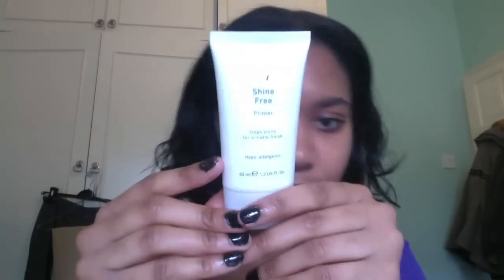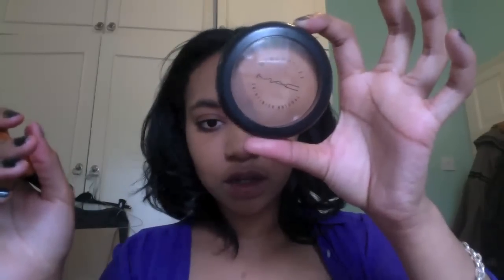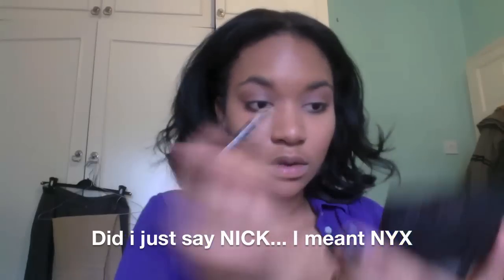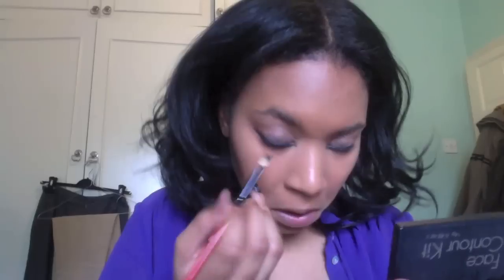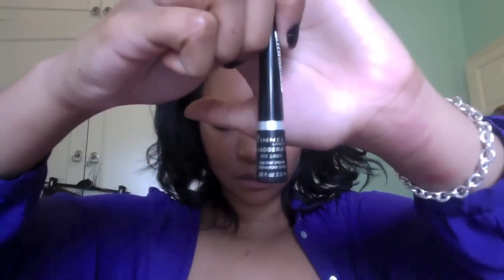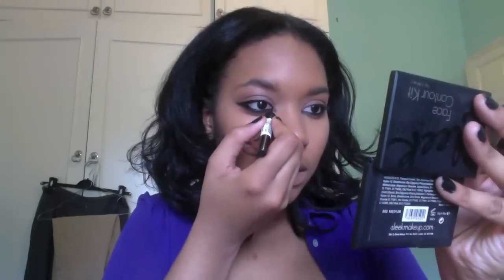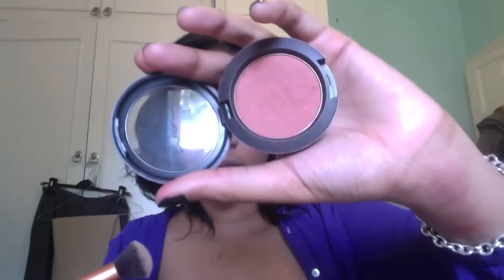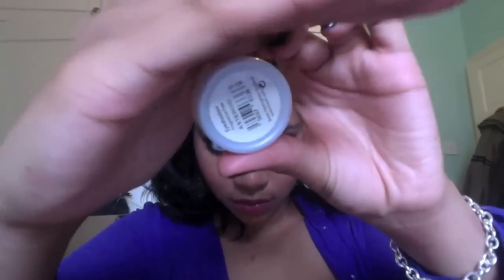Egyptian Insipred Eyes, Antiqued Lips